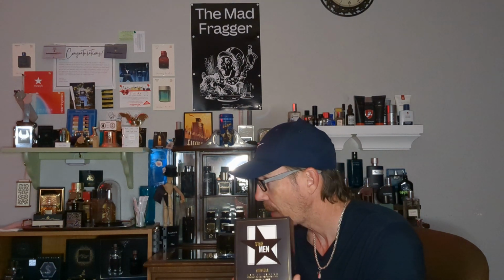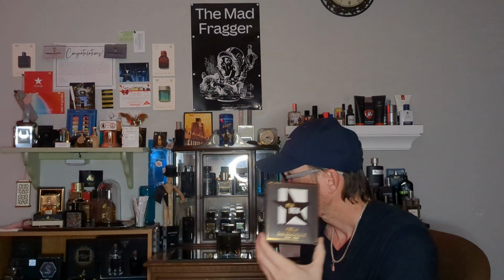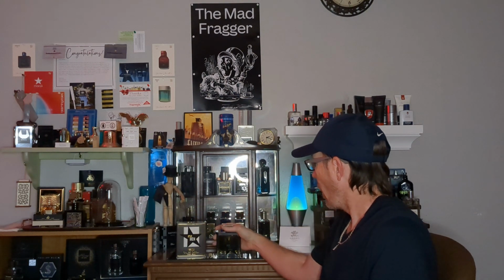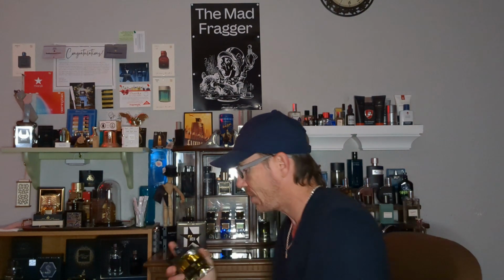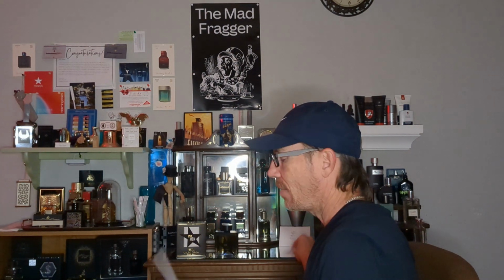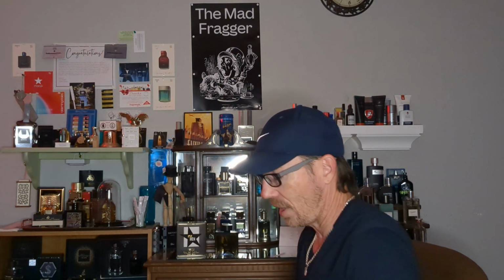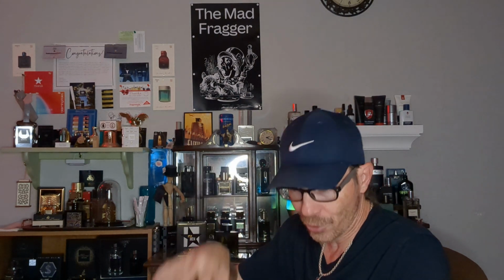Starmen Nebula by Fragrance World/Mugler Pure Malt clone review